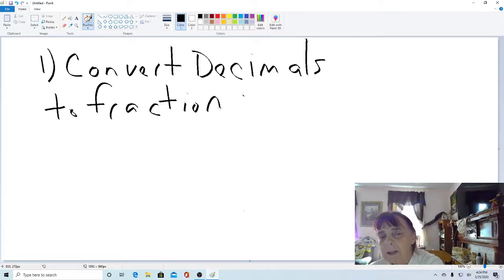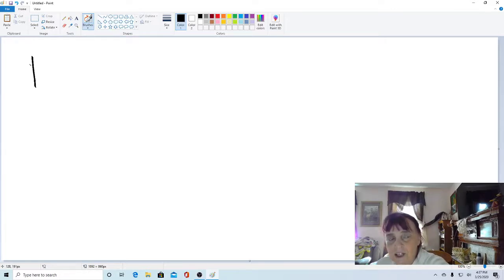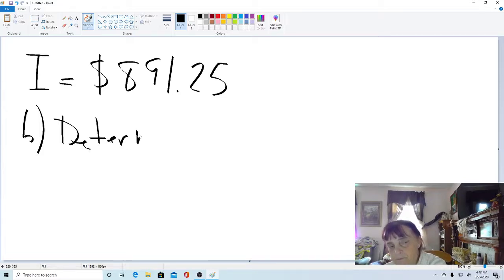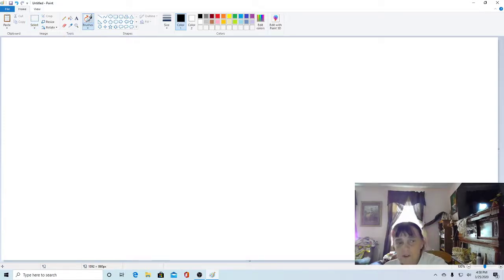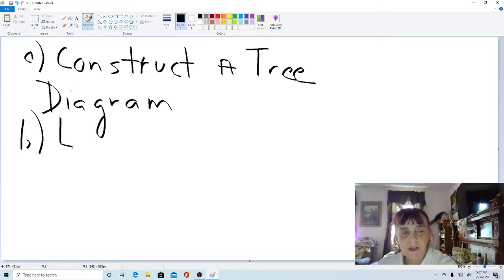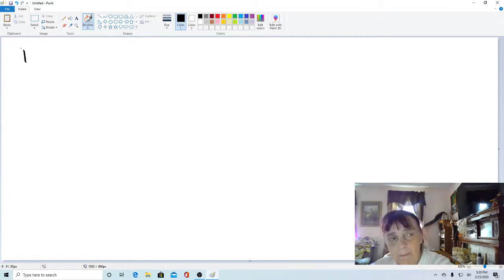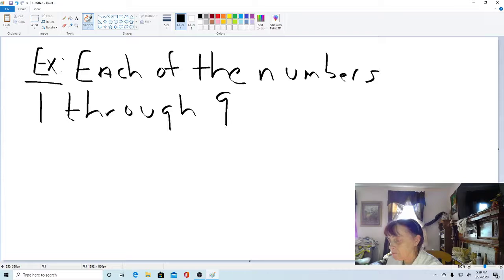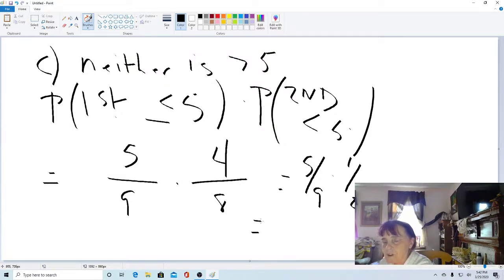Reviewing math concepts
I will teach people how to convert from fractions to decimals and from decimals to fractions and probability concepts